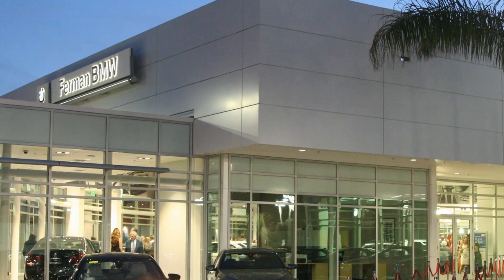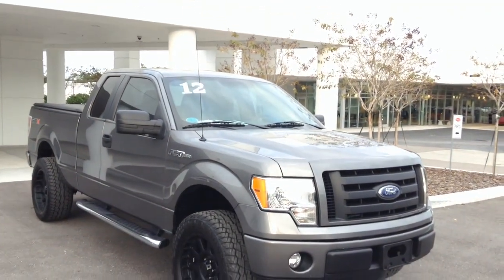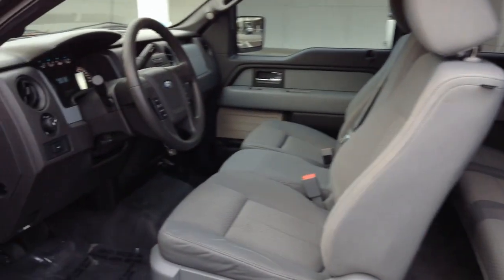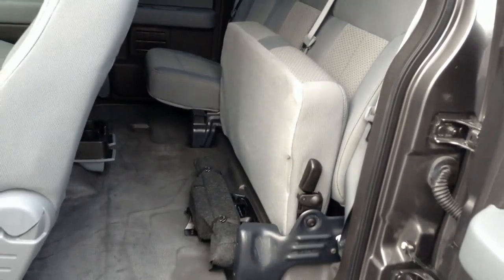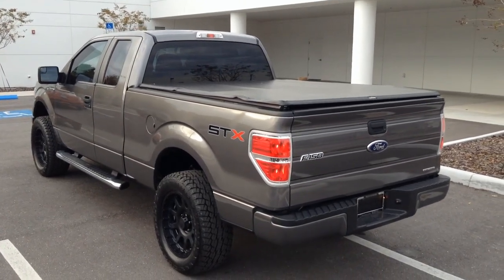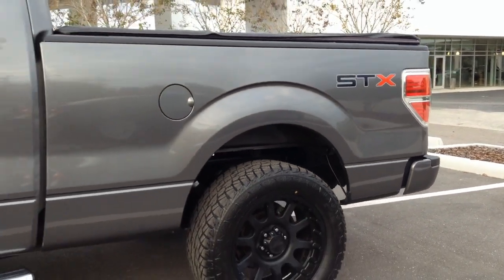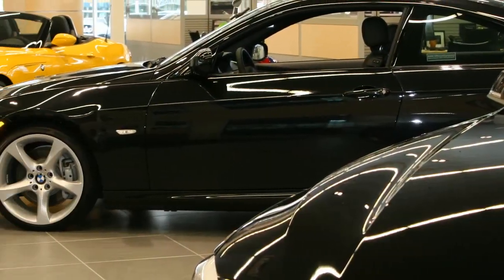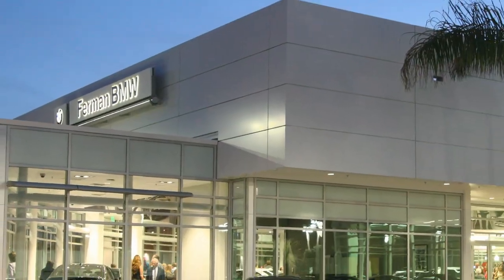Pre-owned Ford F-150 STX for sale in Tampa Bay Florida - Call for Price Specs & Review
Used Ford F-150 pickup for sale at Ferman BMW / MINI of Tampa Bay in Palm Harbor.

360 HP V8 + EXT CAB + SYNC + CLEAN AUTOCHECK HISTORY + 1 OWNER +++ If you are looking for a stunning truck with amazing looks, this gorgeous 2012 Ford F-150 STX with extended cab that was the MOTOR TREND TRUCK OF THE YEAR is the ideal choice! It is trimmed in sharp gray metallic paint and a matching gray cloth interior, as well as gorgeous black wheels with plenty of off-road rubber, CD Stereo with SiriusXM radio (subscription required), SYNC communications system with BLUETOOTH / USB / MP3 inputs, power windows and locks, flexible seating and storage, cruise control, and much more.

There is a ton of power from its redesigned DOHC V8 engine that cranks out 360 horsepower and 380 pound-feet of torque to the rear wheels through a smooth 6-speed automatic transmission.